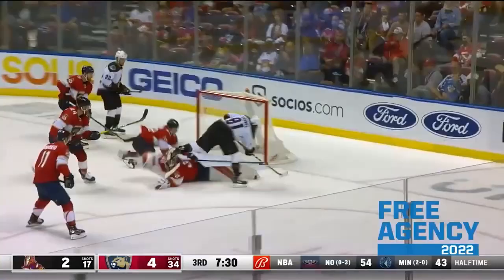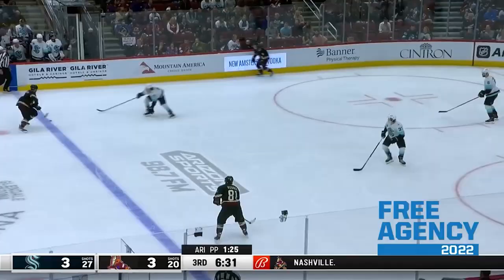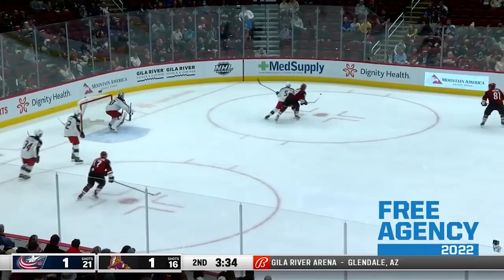All-Star Roster: Selecting One NHL Player Per Country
Pure Hockey is the largest hockey retailer in the USA and has the deepest selection of equipment at the cheapest prices. We thought it’d be fun to try and construct an NHL roster by being able to only select one player per country.

Recommended watch - Building an NHL Roster with the Most Amount of Goals within the Salary Cap

Here's the full roster breakdown:

The Netherlands - Daniel Sprong - Forward

Uzbekistan - Arthur Kaliyev - Forward

Belarus - Yegor Sharangovich - Forward

Slovenia - Anze Kopitar - Forward

Switzerland - Roman Josi - Defenseman

Germany - Leon Draisaitl - Forward

Austria - Michael Raffl - Forward

Latvia - Zemgus Girgensons - Forward

Norway - Mats Zuccarello - Forward

Denmark - Nikolaj Ehlers - Forward

Bulgaria - Alexandar Georgiev - Goalie

Russia - Igor Shesterkin - Goalie

France - Pierre-Édouard Bellemare - Forward

Canada - Cale Makar - Defenseman

Sweden - Victor Hedman - Defenseman

USA - Auston Matthews - Forward

Finland - Miro Heiskanen  - Defenseman

Czech Republic - David Pastrnak - Forward

Slovakia - Zdeno Chara - Defenseman

Australia - Jordan Spence - Defenseman

United Kingdom - Nathan Walker - Forward

Estonia - Leo Komarov - Forward

Ukraine - Nikolay Zherdev - Forward

Kazakhstan - Viktor Antipin - Defenseman